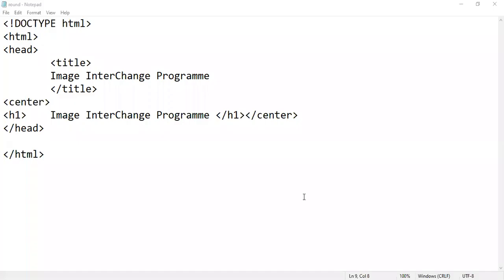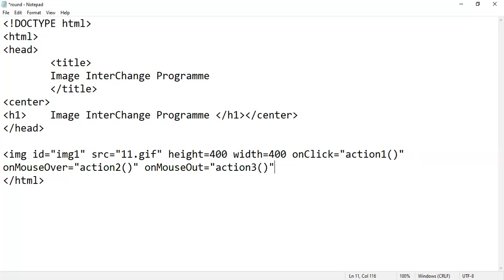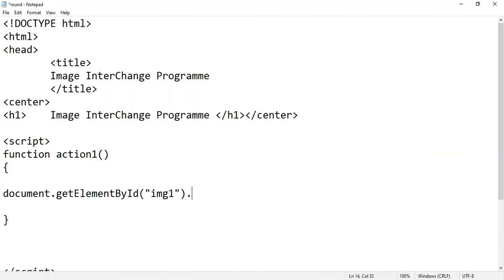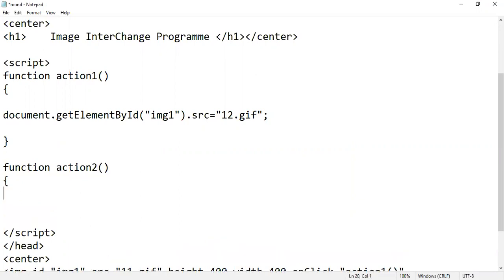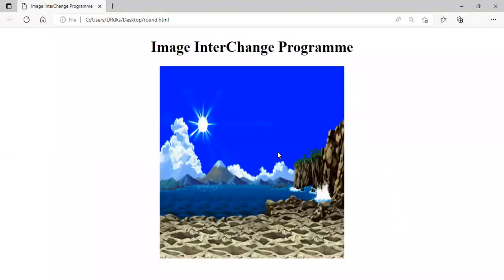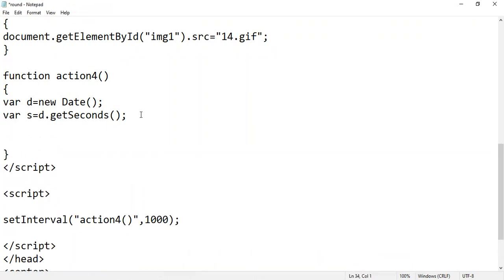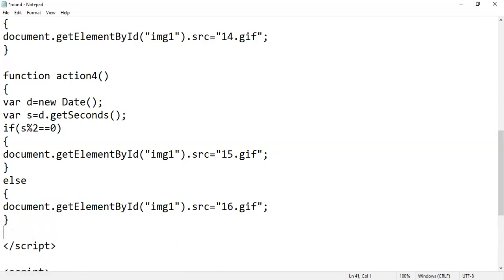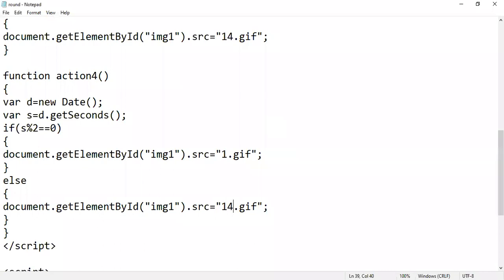HTML Class 13th Sept 2022